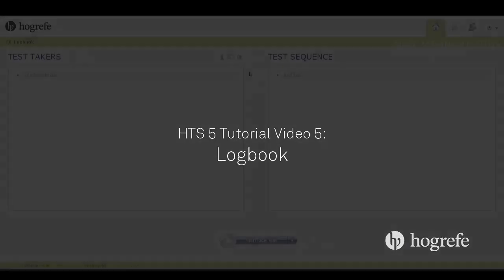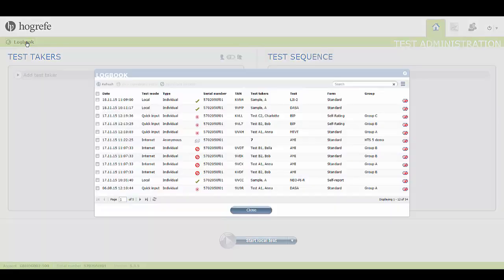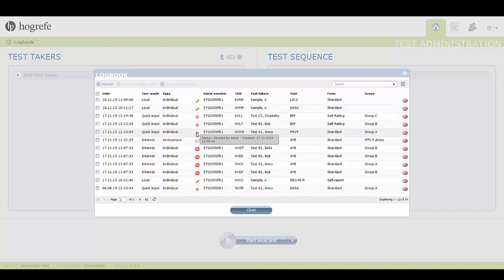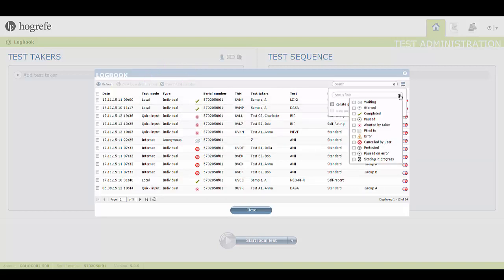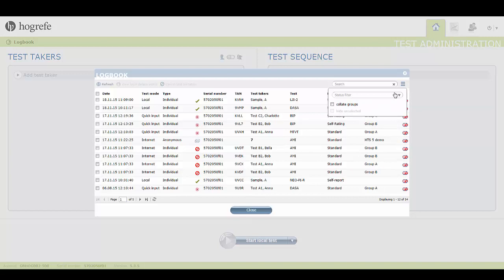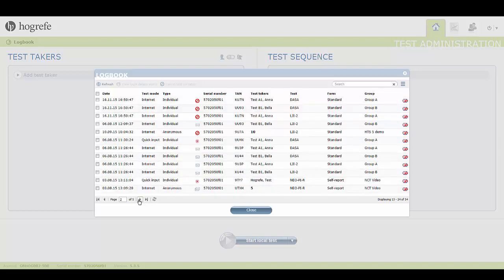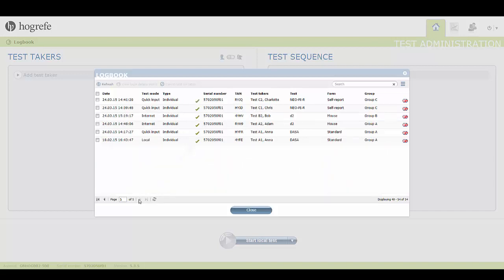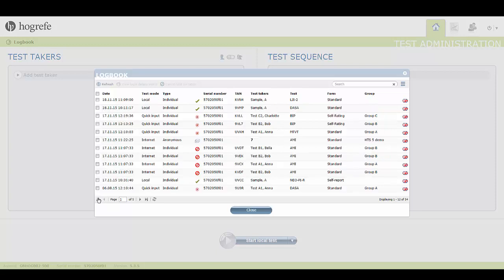HTS Tutorial: Logbook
This tutorial will show you the various functions of the Logbook.